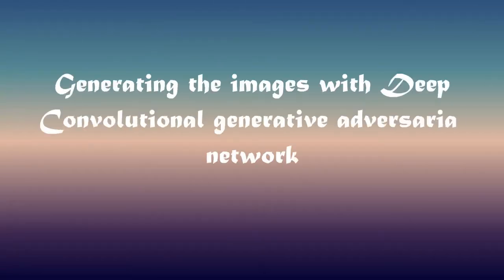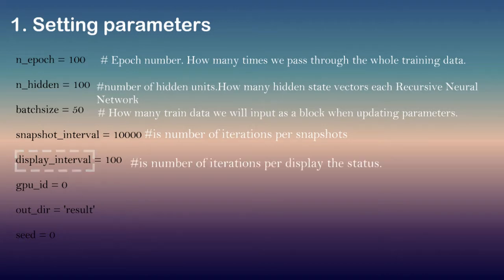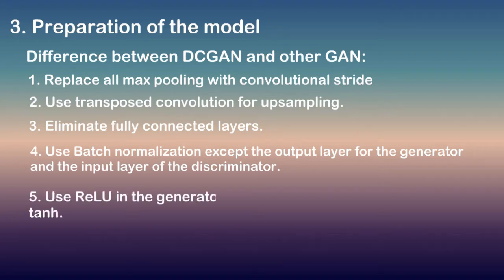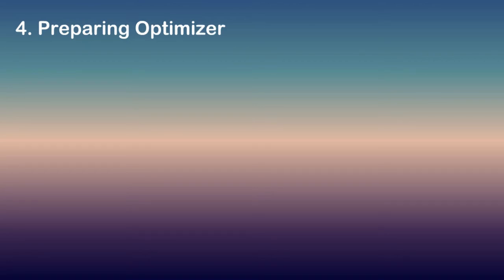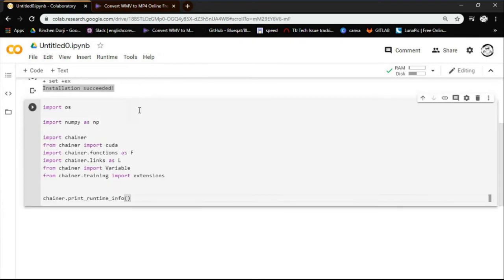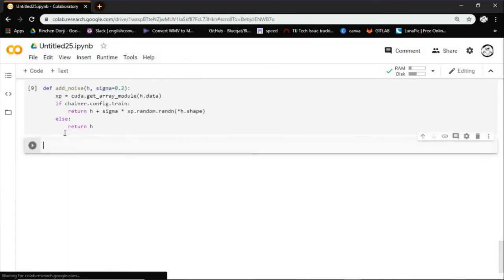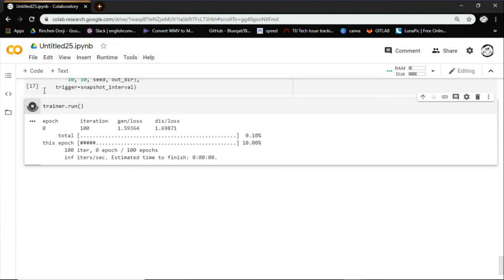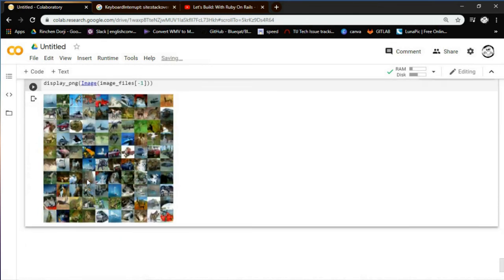How to Create fake image in Colab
This video is a tutorial video on Deep Convolutional Generative Adversarial Networks of